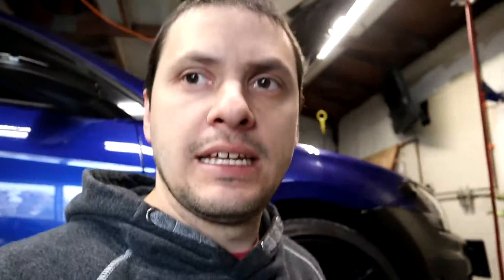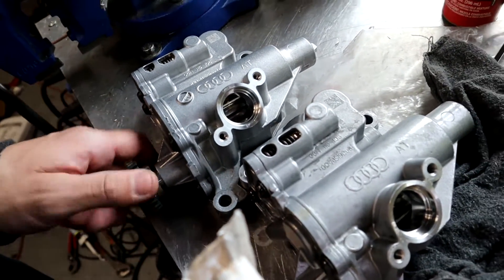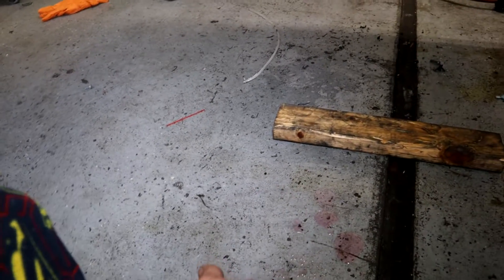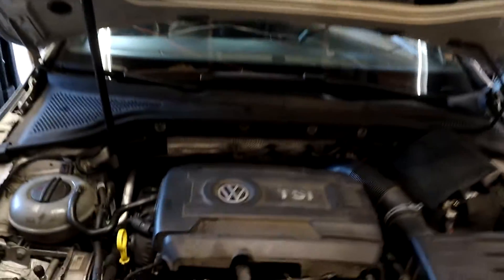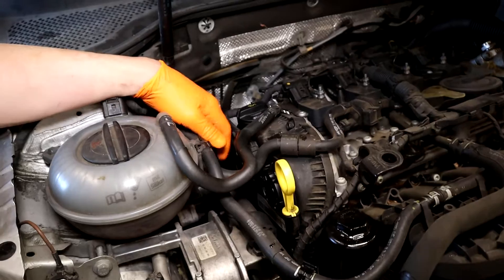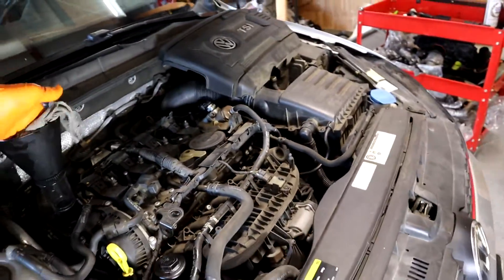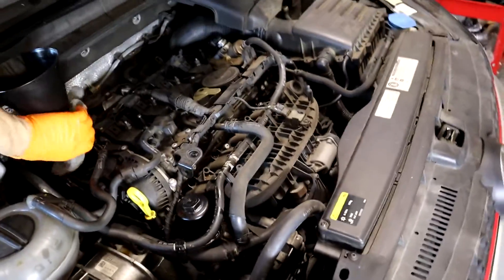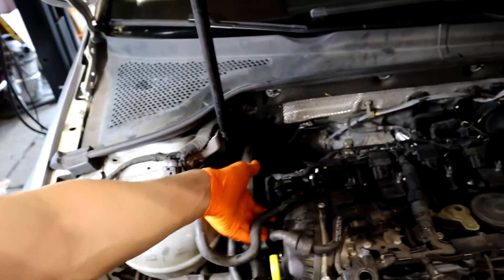diagnosing GTI stalling and check engine light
chasing faults P000b P0017 P0341 P2336